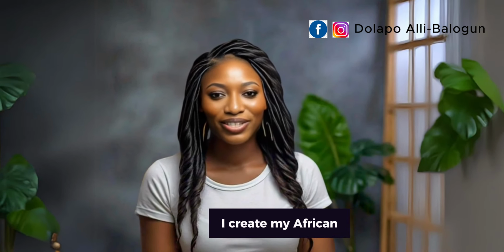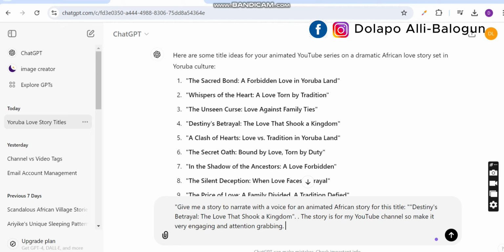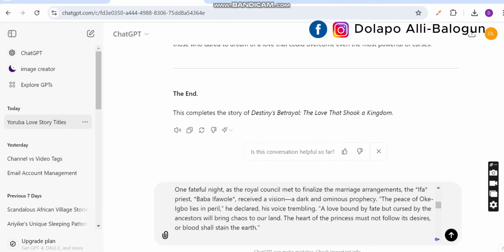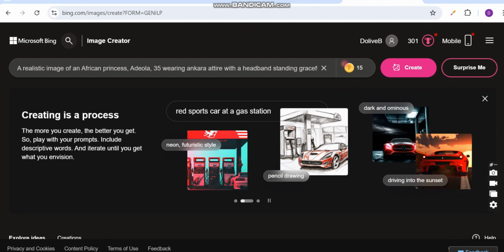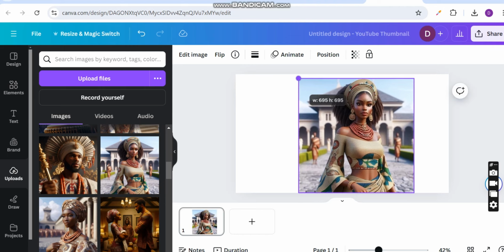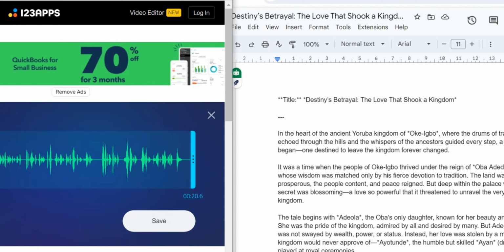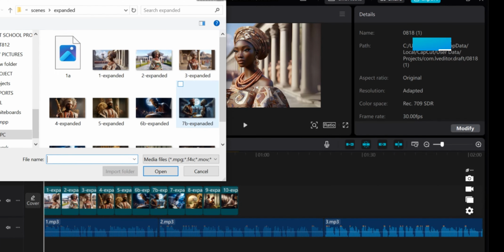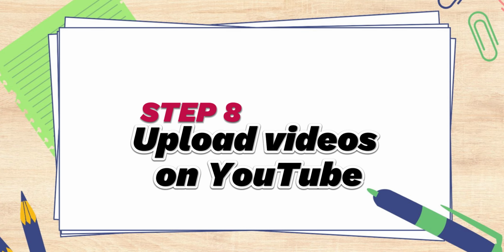How to create your own animated African Folktales | DETAILED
In this tutorial video, I'm sharing my process, from scripting to editing, and all the tips and tricks I use to make my videos engaging and entertaining. Whether you're a fellow creator or just curious about video production, join me as I pull back the curtain and show you how I make my African tales videos.
My goal is to help aspiring or current African Tales content creators make theirs with ease following my process and tips. They can make money on YouTube in this niche if they are consistent